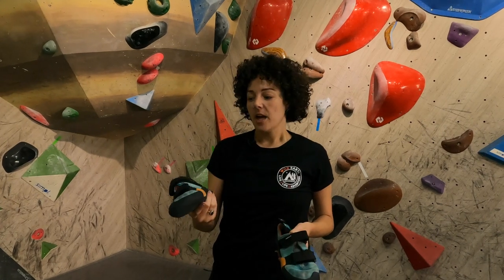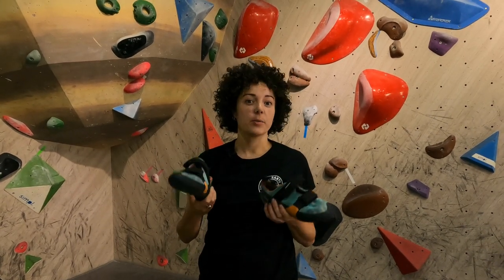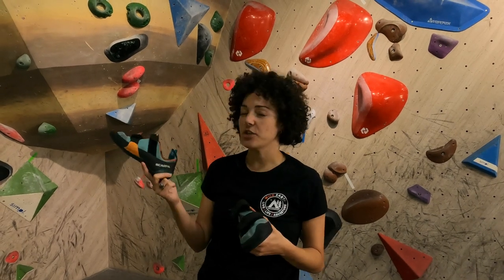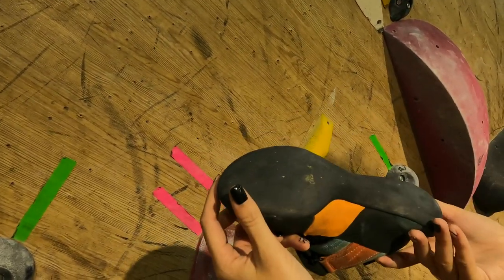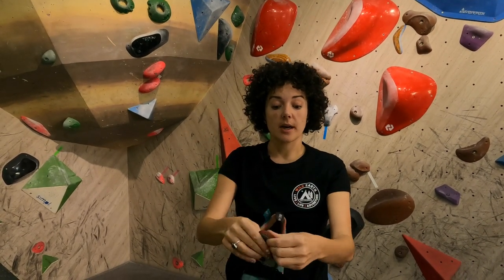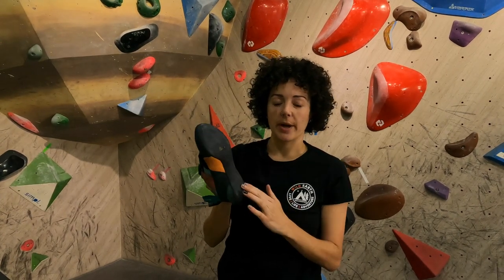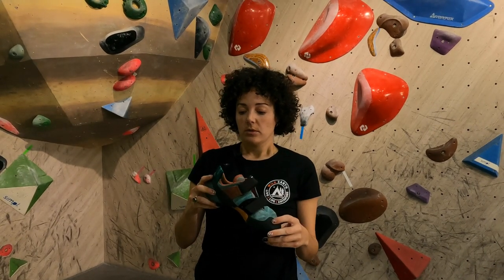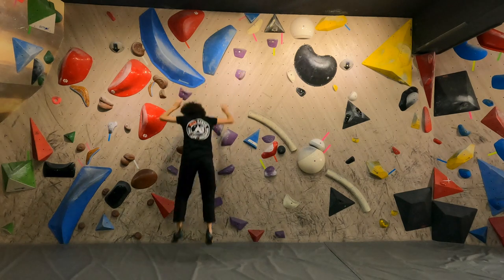BEST BEGINNER CLIMBING SHOES - SCARPA FORCE V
Lauren shows off the Scarpa Force V's after a few years of climbing in them. They're the perfect balance between all-day comfort and climbing performance!